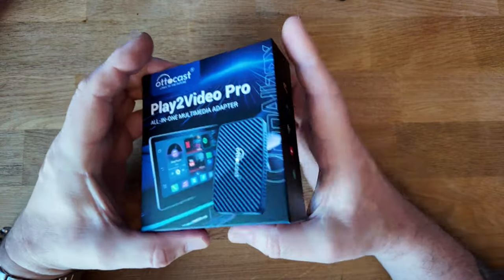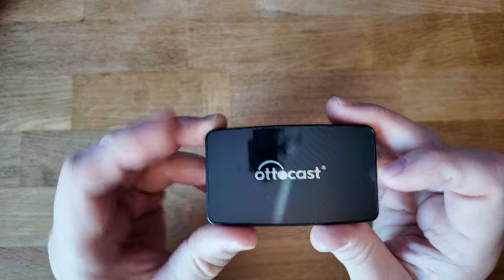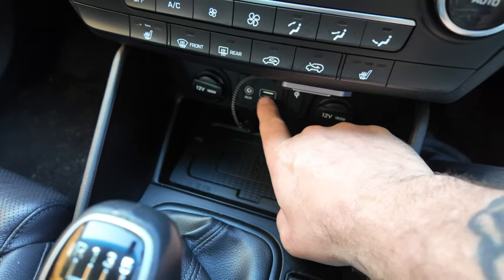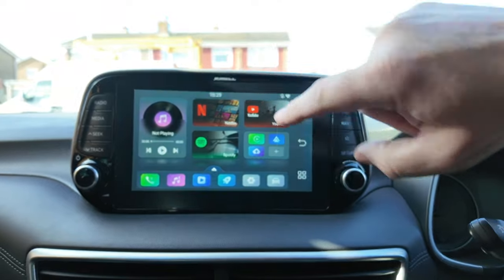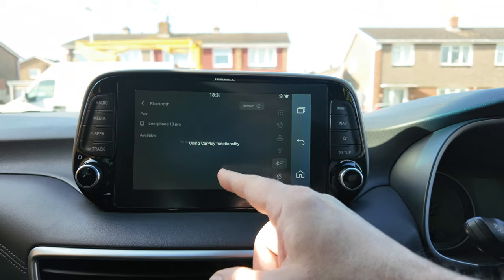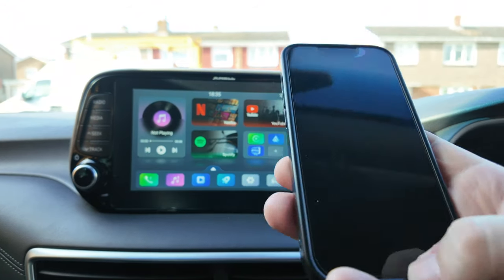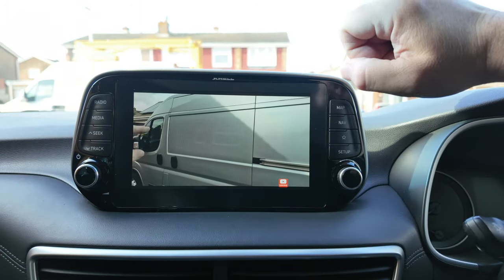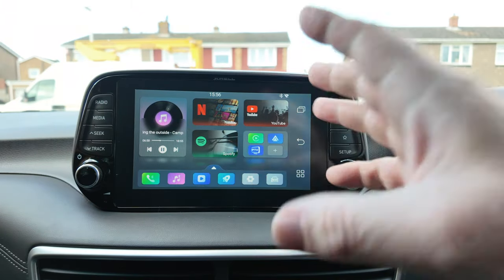Ottocast Play2Video Pro Carplay AI box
Look at the otto cast play2video pro ai box for wireless CarPlay and android auto

SpyderLEE